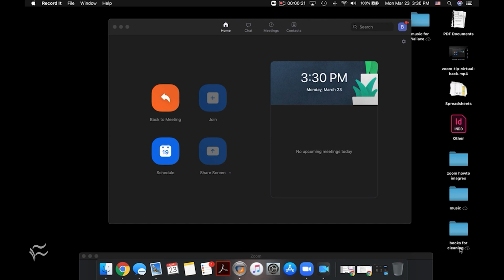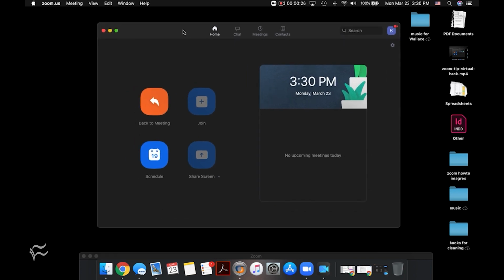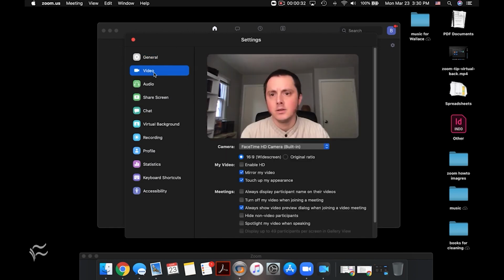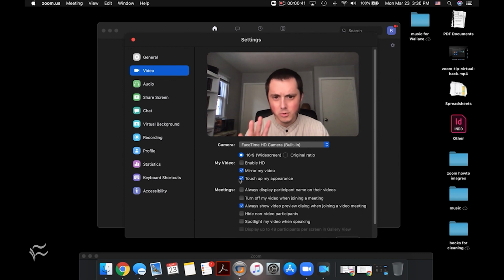How to hide and unhide video in Zoom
Don't want to see your own face during a Zoom video meeting? Here's how to hide, unhide, and tweak your personal video settings.